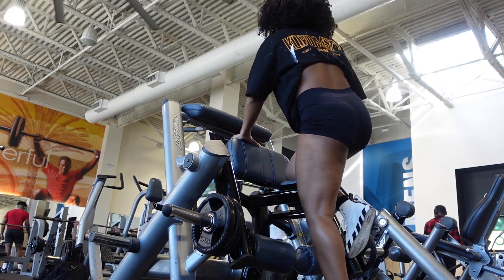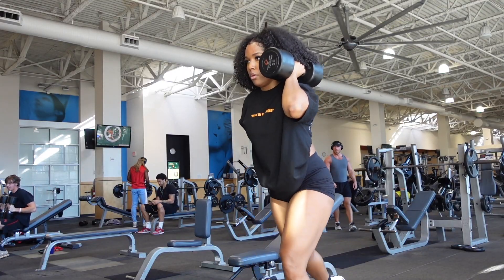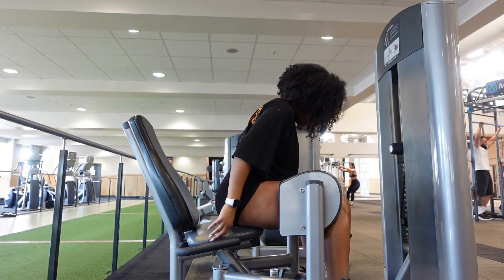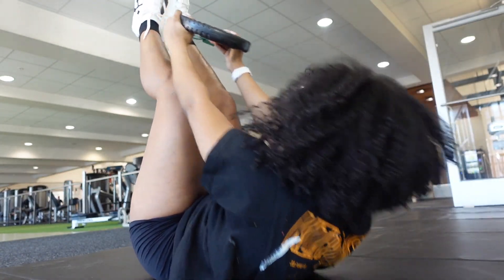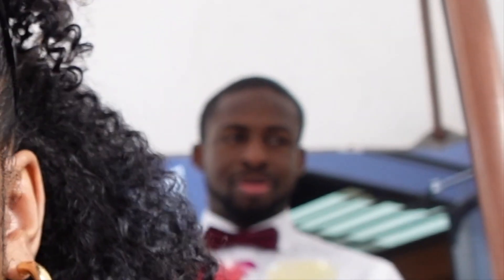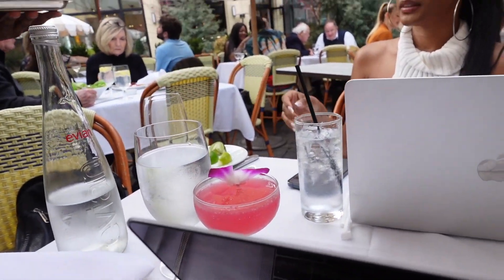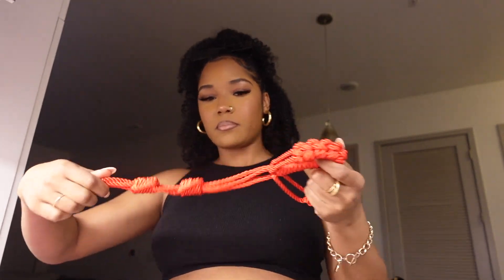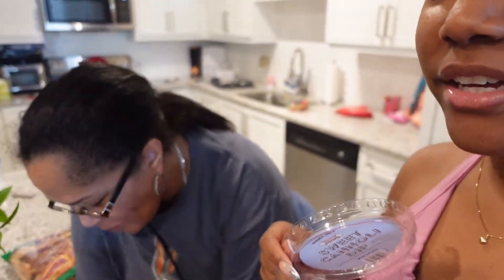MINI VLOG| Leg Day Routine+ Lunch Date In Buckhead+ SavageXFenty Unboxing| Sharae Palmer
Heyy guys!! Welcome back. I hope you enjoy this mini vlog from a few weeks ago. I had an amazing leg day, I hope you guys try it out. Let me know if you have any questions!